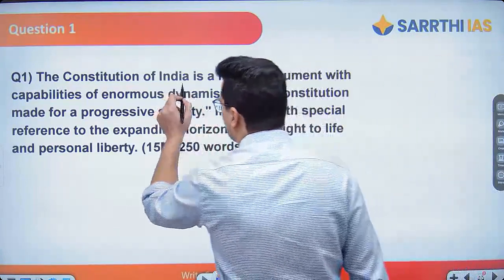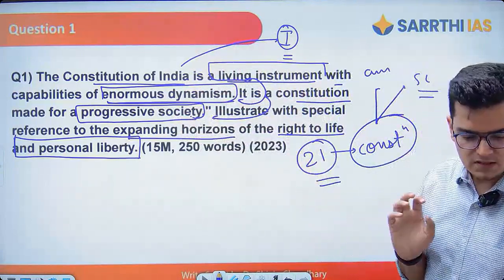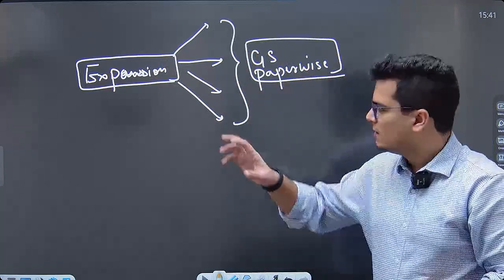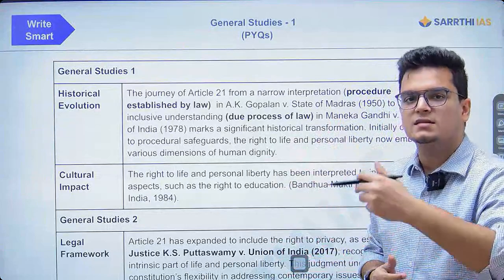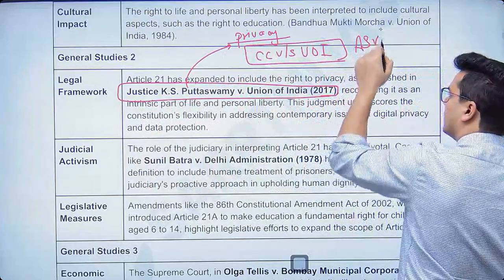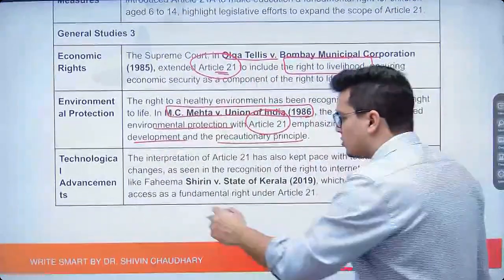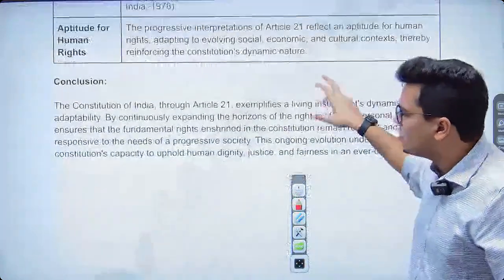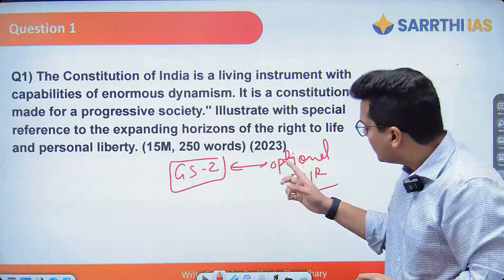✍️ How to Write Smart? | UPSC GS 2 Polity PYQ Solving with Dr. Shivin 👨‍🏫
Live Answer Writing Sessions (LAWS) with Write Smart 2025 - Batch 4 starts 3rd October 2024

Sarrthi IAS is one-stop solution for UPSC CSE Preparation focussing on three mains pillars i.e Credible Faculty, Quality Content and Afforable Courses.